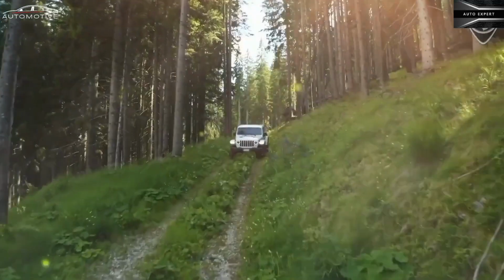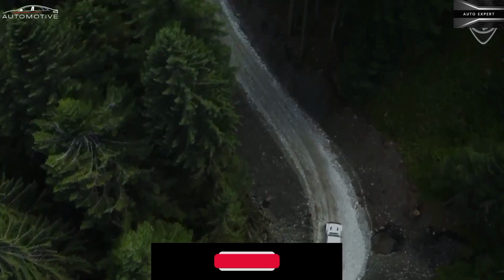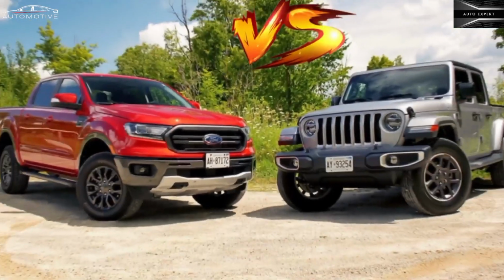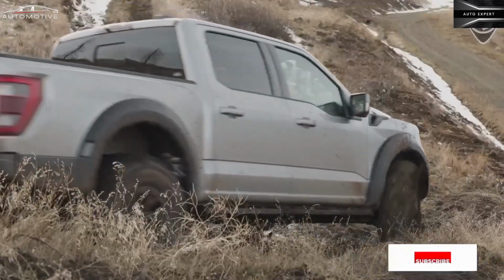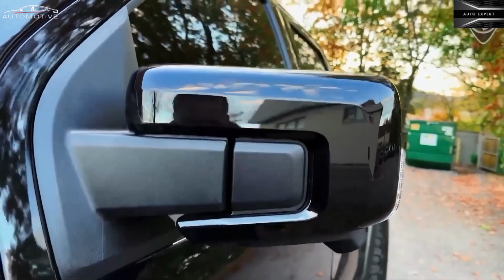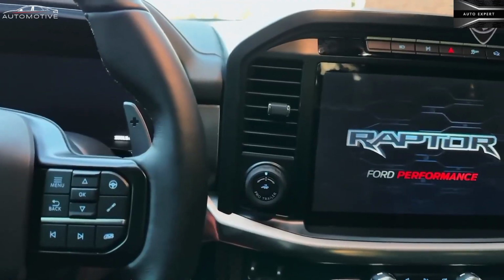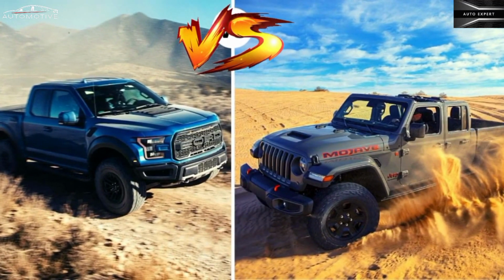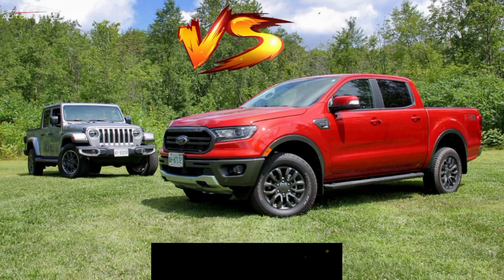War Of American Trucks! Which Is The Strongest?Jeep Gladiator VS Ford F150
🚗 Welcome to the Ultimate Truck Showdown on our channel! Today, we dive deep into the heart of the automotive battlefield with the **Jeep Gladiator vs Ford F150** challenge! Buckle up as we explore the latest offerings from Ford, including the highly anticipated **2024 Ford F150**. 🚙✨

In this action-packed episode, we'll not only compare the raw power and performance of the Ford F150, but also take a nostalgic look back at the **2021 Ford F150** mods that made waves in the truck enthusiast community. From Canada to the United States, the F150 has proven its dominance, and we're here to break down why.

But that's not all! Get ready for an adrenaline-pumping ride as we explore the innovative features of the **Ford F150 Trailer Mode** and experience the electrifying **Ford F150 Lightning Reaction** firsthand. Plus, we'll unravel the mysteries behind the powerful **Ford Ranger Raptor F150 V8** and catch a glimpse into the future with the upcoming **Ford Ranger Raptor 2023 and 2024** models. 🌟

And what's a truck showdown without the iconic **Jeep Gladiator** in the mix? We'll be showcasing the impressive off-road capabilities of the **Jeep Gladiator Rubicon Manual** and giving you an exclusive sneak peek into the highly anticipated **2024 Jeep Gladiator**. From the rugged terrains of New Zealand to the streets of North America, we've got it all covered!

Curious about the latest updates on the **2023 Jeep Wrangler Gladiator 7 Seater**? We've got the inside scoop, along with essential details about the **Jeep Gladiator Rubicon vs Sport** battle. Plus, we'll explore the unique features of the **Jeep Gladiator 80th Anniversary** edition and find out how it performs in the virtual world with a special feature on **Jeep Gladiator in Forza Horizon 4**!

Join us as we dissect the **Sport Trim in the New 2024 Jeep Gladiator** and share our thoughts on the impressive **Jeep Gladiator Rubicon Red**. We'll also dive into the technical aspects with a detailed look at the **Jeep Gladiator TSB** (Technical Service Bulletin) and explore the mesmerizing world of the **Stradman Jeep Gladiator**. 🏁